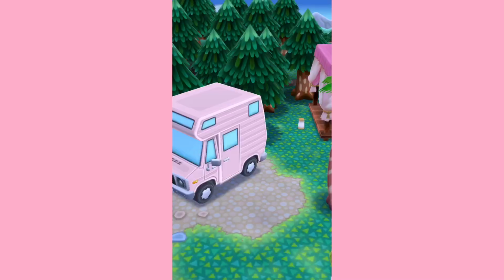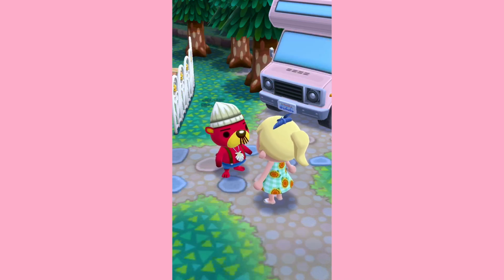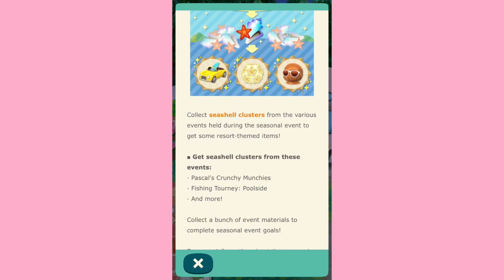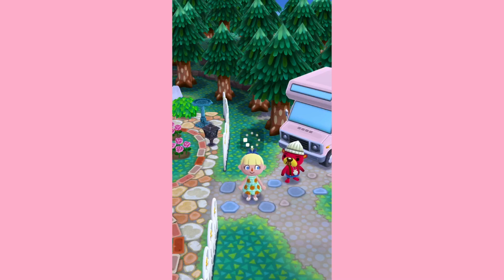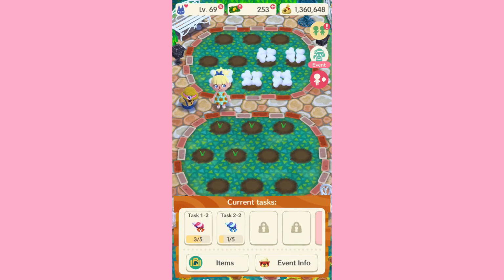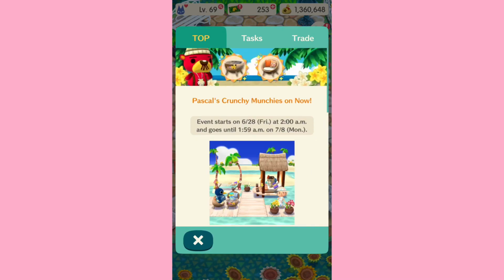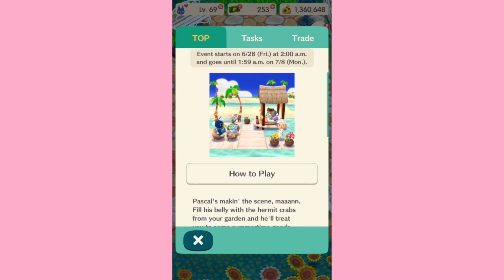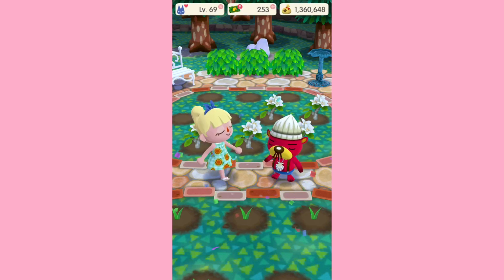Pascal’s Crunchy Munchies | Animal Crossing Pocket Camp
This is by far my FAVORITE gardening event yet! I loooooove tropical items and making my campsite all summery!!